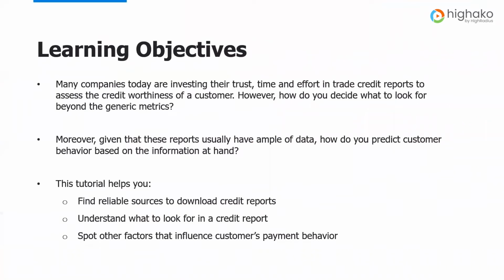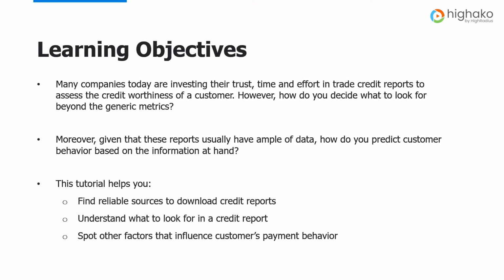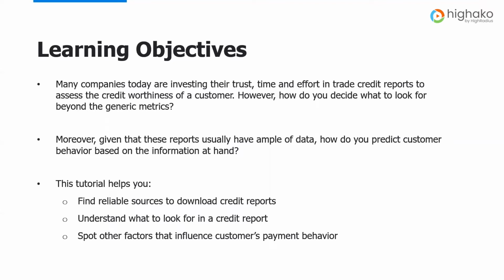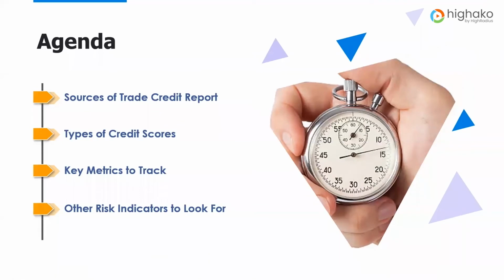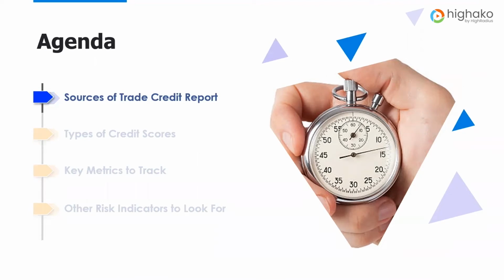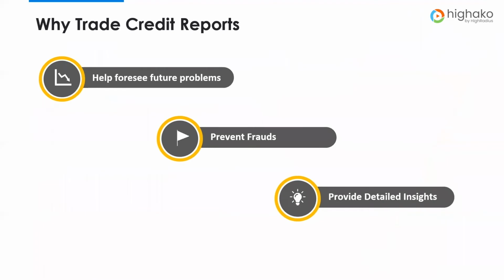Business Credit Report Analysis | Trade Credit Evaluation | Key Metrics & Models | Tutorial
More data does not necessarily mean better insights.

This is specifically true while doing credit assessment using industry or trade credit reports where you have ample data but no guide to help you understand what to look for and how to interpret the data.

The course helps you solve the mystery by highlighting essential data that you should definitely look for in credit reports and interpreting the behavioral aspects of the company.

It also includes various credit assessments and comparisons of high-risk customer reports and low-risk customer reports.

business credit analysis process
business credit report analysis example
business credit report analysis template
business credit reports
common trade credit scores
corporate credit analysis course
corporate credit analysis report
credit analysis training courses
credit analysis training online free
credit analysis training program
credit assessment process
credit assessment report
credit evaluation report sample
credit report analysis
credit report evaluation
credit risk assessment
credit scoring models
credit scoring models examples
free credit analysis training
how to develop credit scoring model
key metrics in credit report
small business credit analysis training
trade credit report analysis Highako Academy brings together more than 20 credit-collections industry leaders and attorneys including Robert Shultz, Scott Blakeley, and Wanda Borges to bring bite-sized, on-demand, job-relevant online learning to credit, and collections professionals worldwide. We offer a range of micro-learning opportunities—live workshops, course modules, skill assessments, downloadable resources, and community forums.